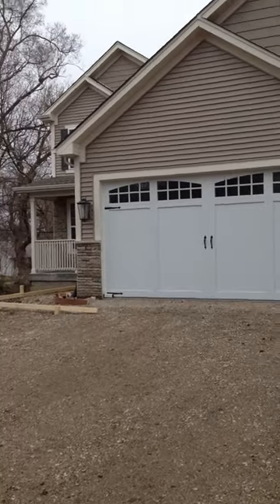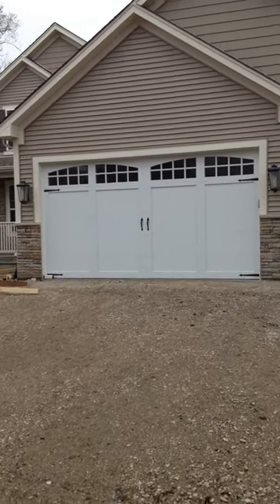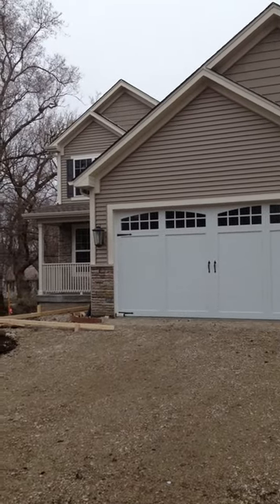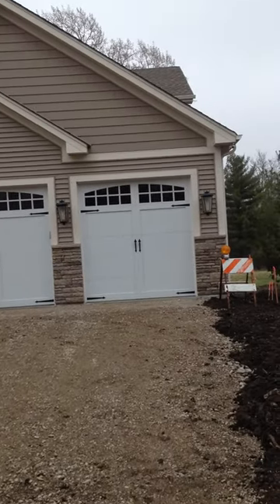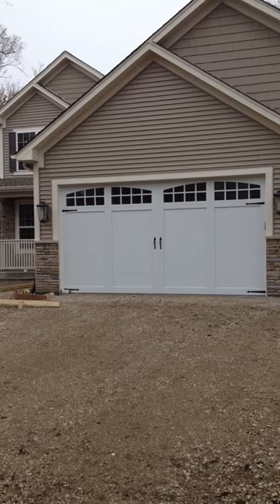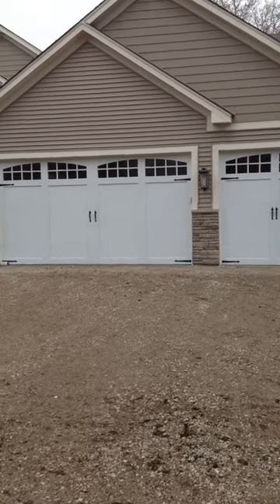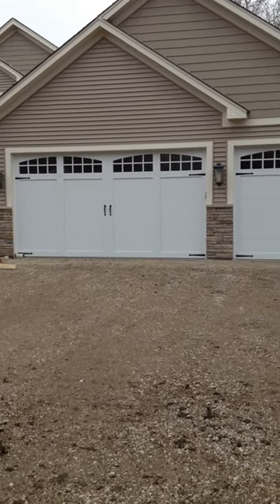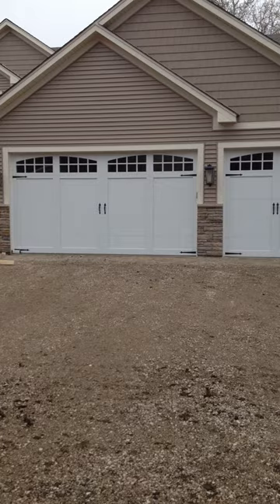Amarr Carriage Court Garage Doors Tutorial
Here is some information on these new doors from ,Amarr Garage Doors installed in Downers Grove IL,or Amarr garage doors installed in Naperville IL, or Amarr Garage Doors installed in Western Springs IL,
The distinctive 5/8” thick composite overlay trim with a coped edge design is made from reclaimed wood fiber and thermoplastic polymer. This sustainable, green building material resists rot, decay and fungal growth.
The ,Amarr Carriage Court CC4000, is built with 1-3/8” steel section and 5/8” composite overlay trim. The 2” thick door with polystyrene insulation and steel interior provides energy efficiency and noise reduction to any home
The large rectangular or arched window designs are built in 24” top sections with 5/8” thick decorative window grilles with coped edges. All window designs are available in double-strength, obscure or insulated glass.
We Install Just about anywhere so give us a call for your FREE ESTIMATE